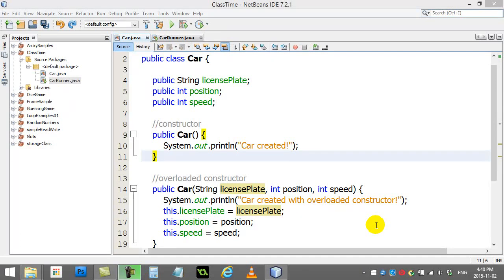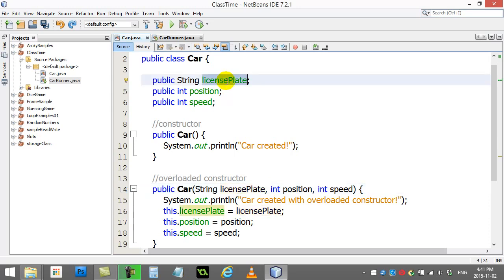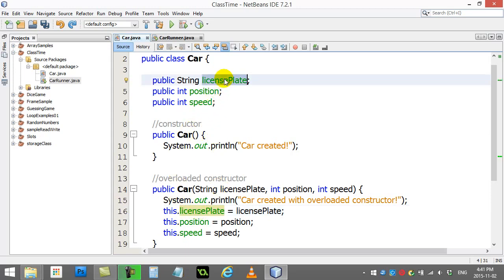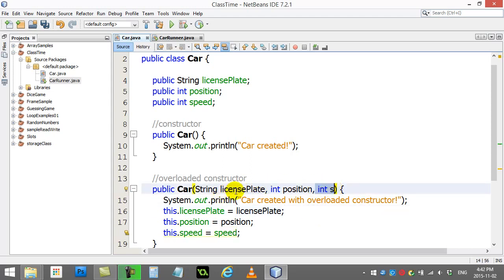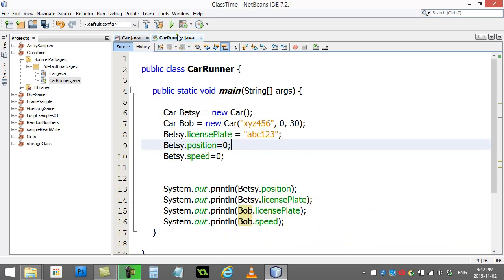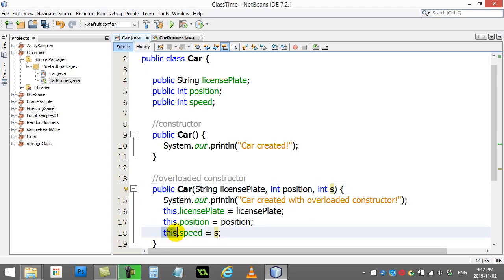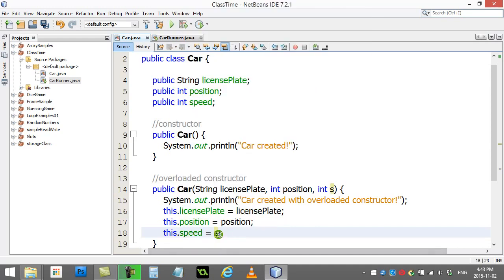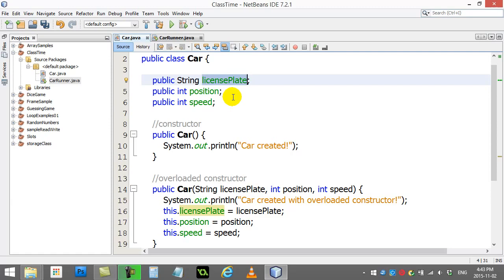AP Computer Science 082 Classes Constructors 02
Creating and using classes in Java.  Writing java classes is an important topic in object orientated programming and there are few rules you must follow.
How to write class constructors for your Java classes.  Default constructors and overrided constructors with parameters.